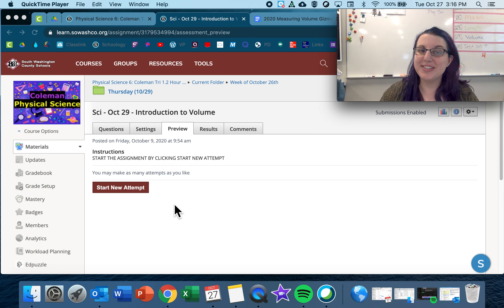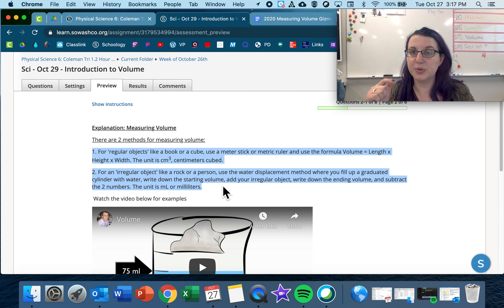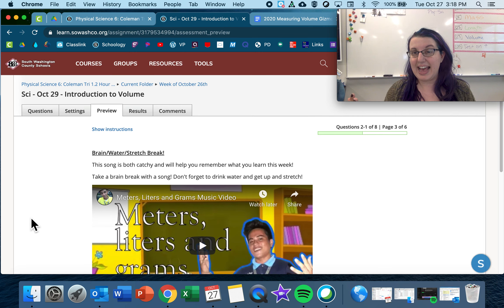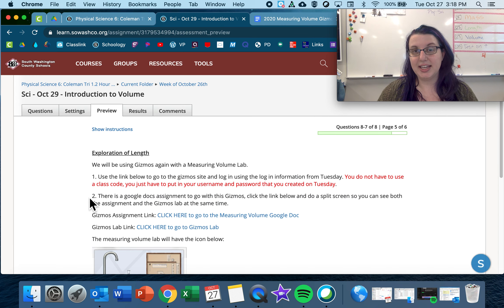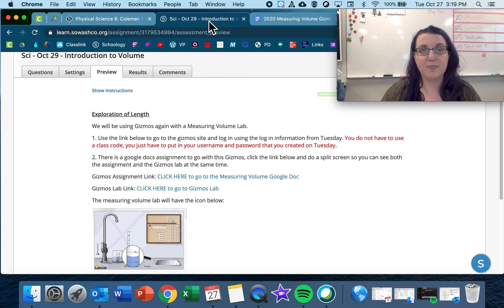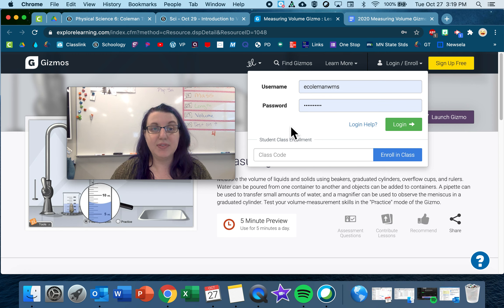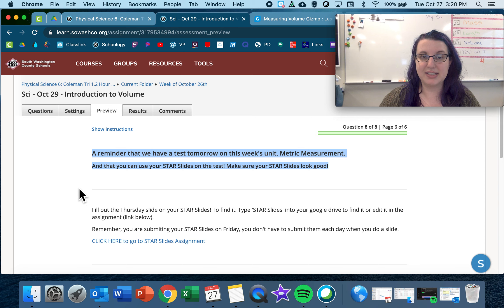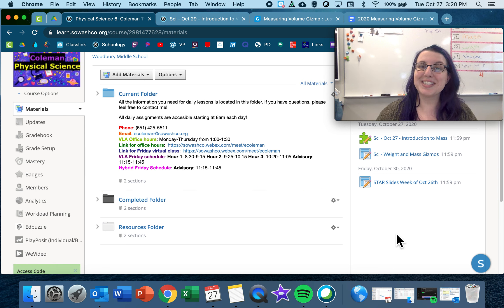October 29th Instructions